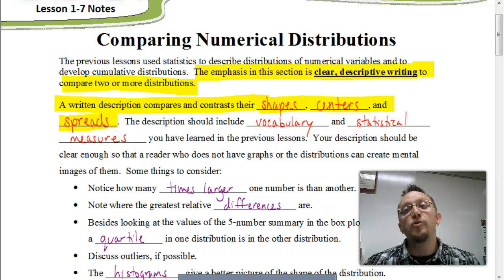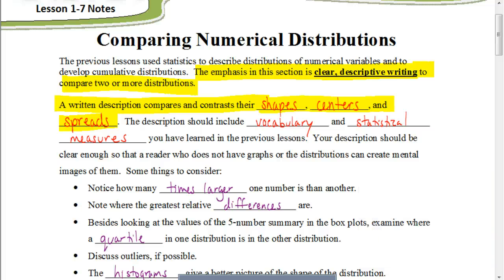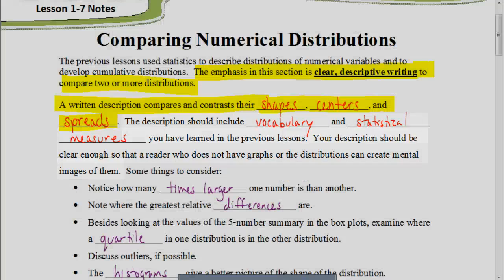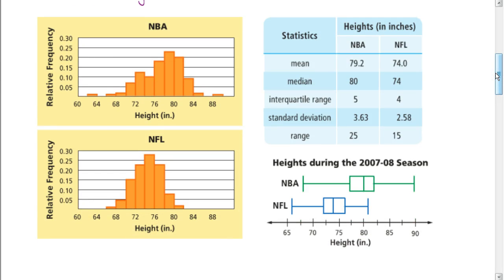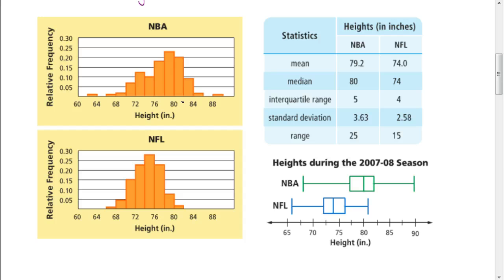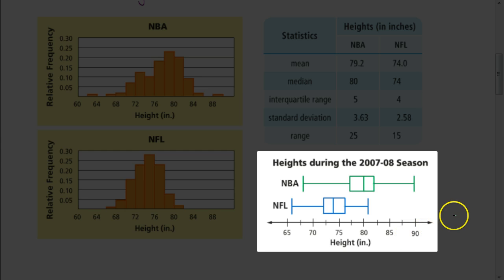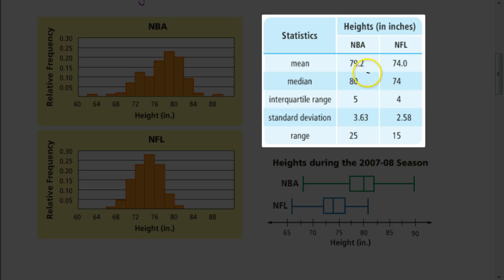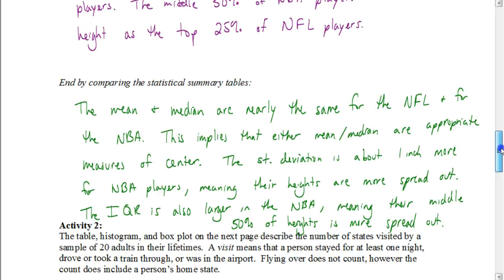Lesson 1.7 Comparing Distributions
Using everyting we have learned so far to make comparisons of different sets of data.